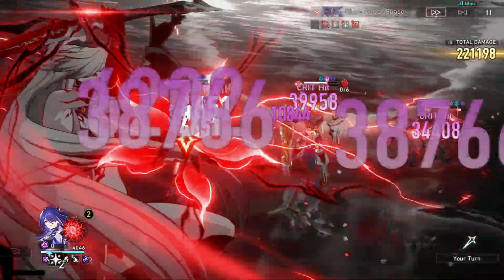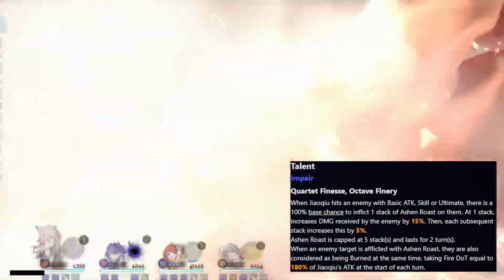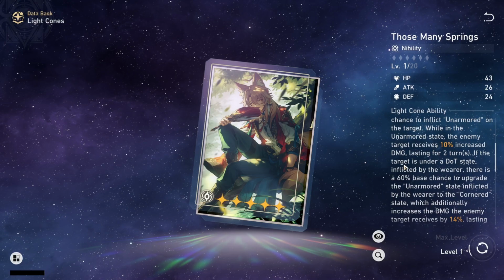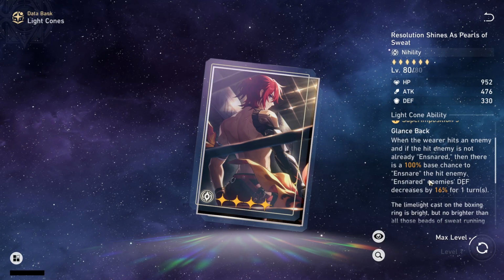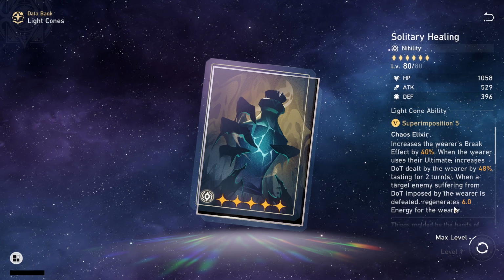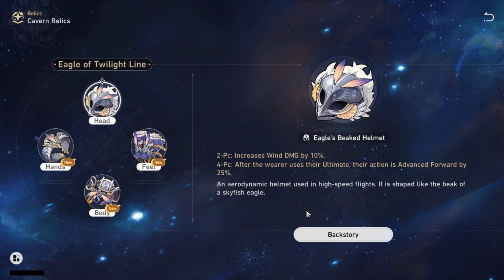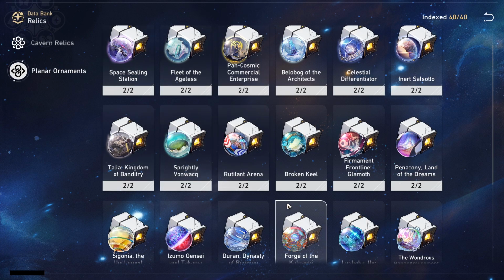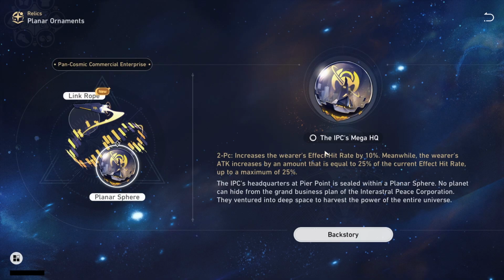*3.2 UPDATED* Jiaoqiu FULL In-Depth Guide | Kit, Best LC's, & Relic Sets (Honkai: Star Rail)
This video will take you over everything you need to know to properly build Jiaoqiu, who is rerunning in the first half of the 3.2 update.

Ignore these
2.2 CHARACTERS CRAZY BUFFS/NERFS?! CHANGES TO ROBIN, BOOTHILL & HARMONY TRAILBLAZER (HSR)
2.1 Special Program Brief RECAP | All you Need to Know! (Honkai: Star Rail 2.1 & Anniversary)

Timecodes
0:00 - Introduction
0:52 - Jiaoqiu's kit & Eidolons
3:33 - Best Lightcones for Jiaoqiu
8:53 - Best Relic Sets & Planar Ornaments (IMPORTANT!)
13:24 - Relic Mainstat Recommendations & Substat Priorities
14:54 - Outro